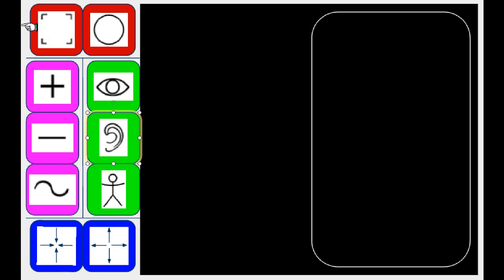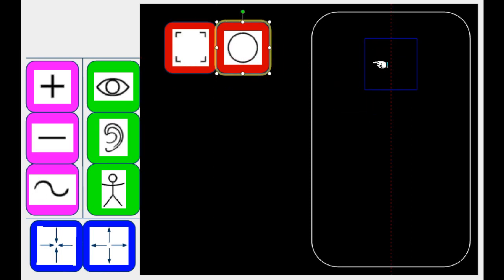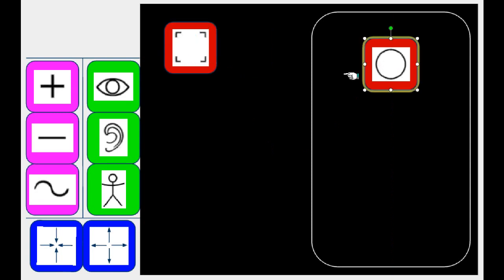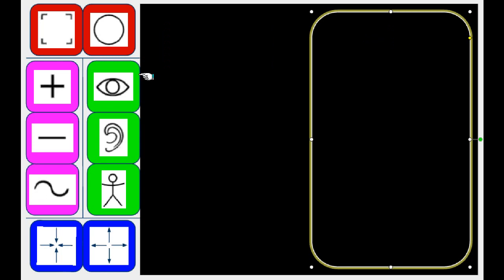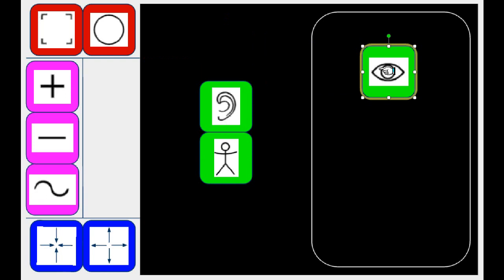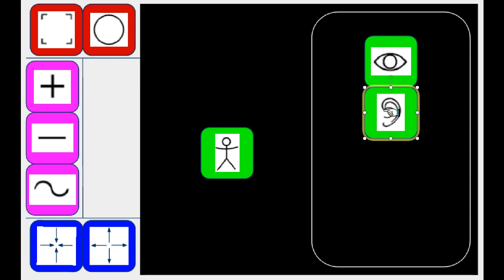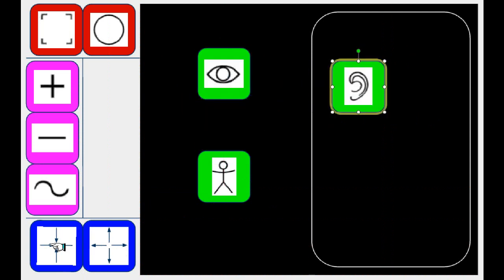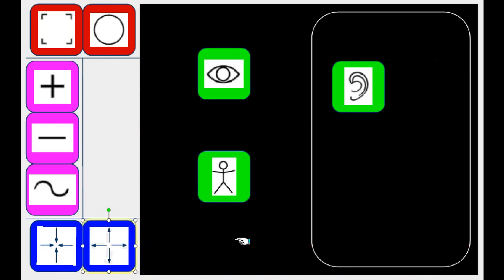MT IT Introduction